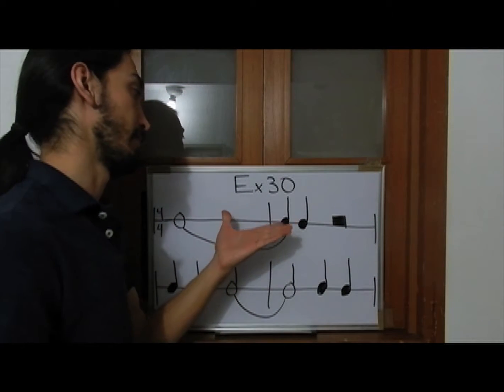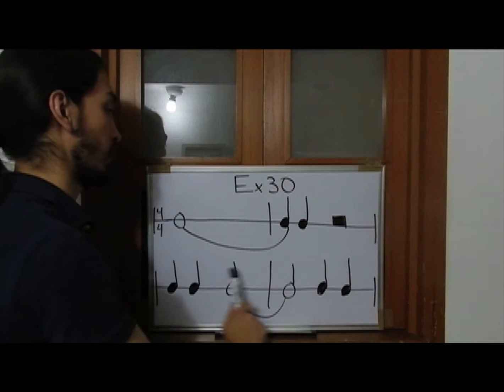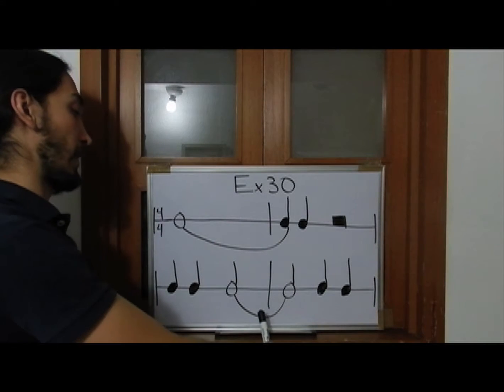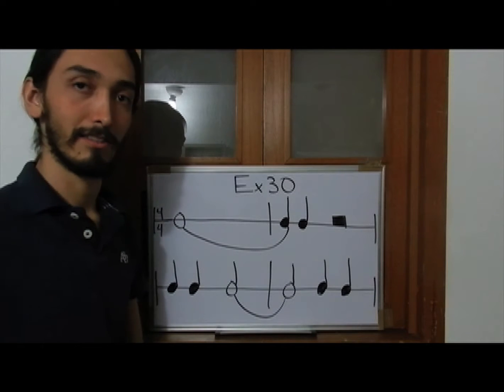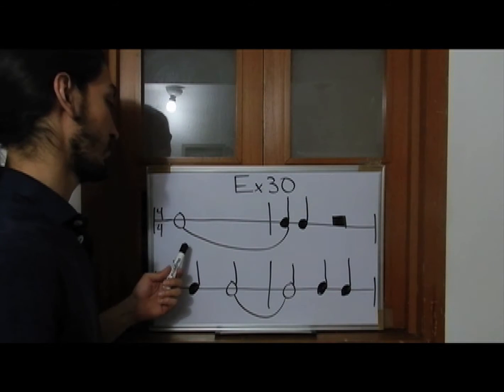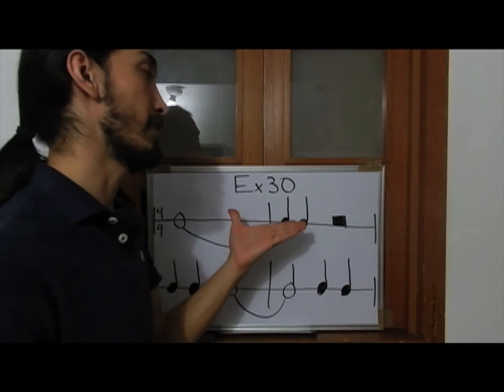Rhythm Reading 1 - Exercise 30 Music Lessons By Emilio Ponce